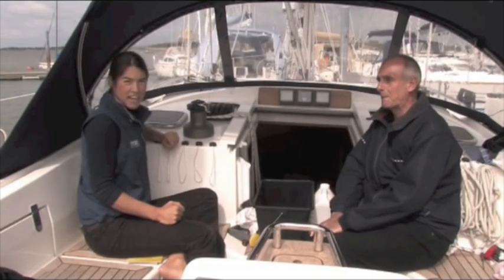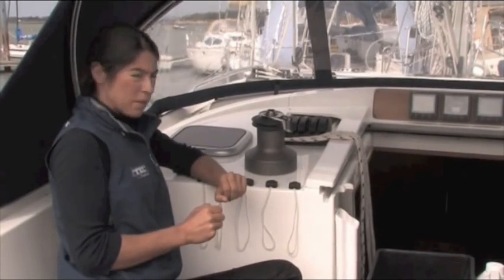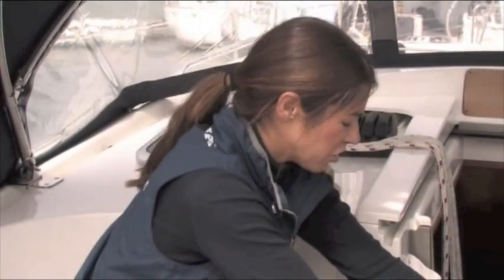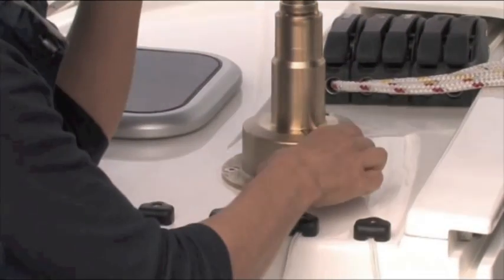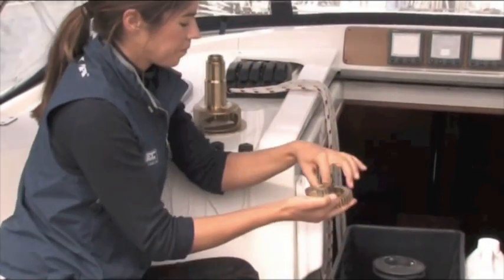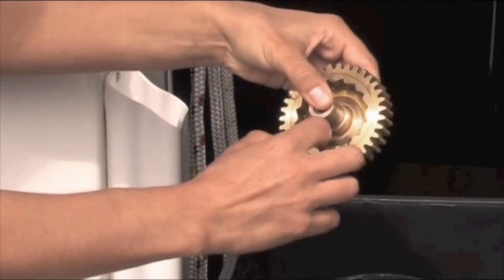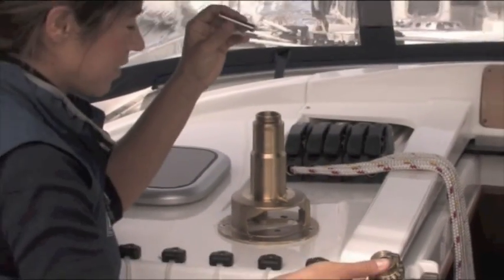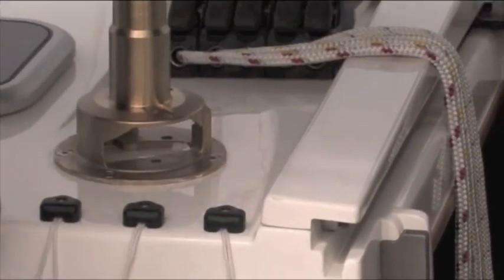Part 1 - Lewmar Winch Servicing - stripping down the winch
Learn how to service a Lewmar Ocean Winch.  Part 1 stripping down an Ocean Winch.  Lia Ditton and Rowland show you how.